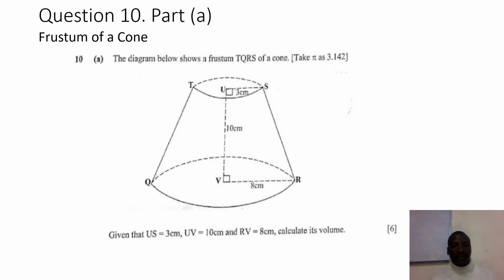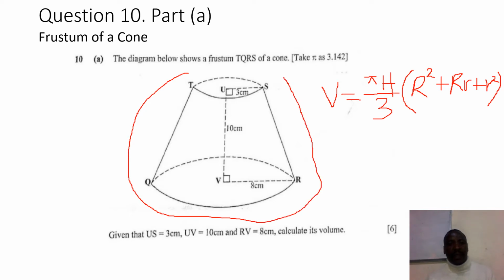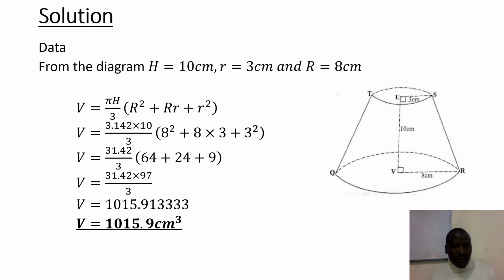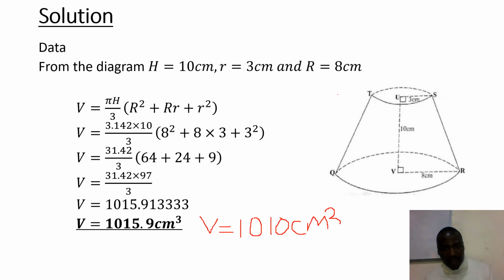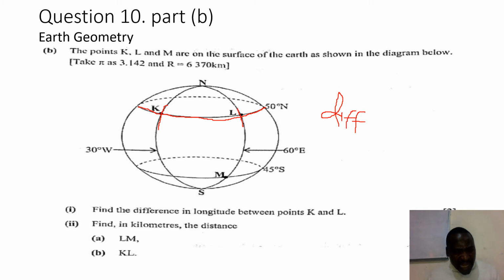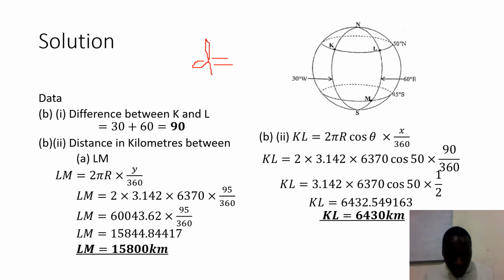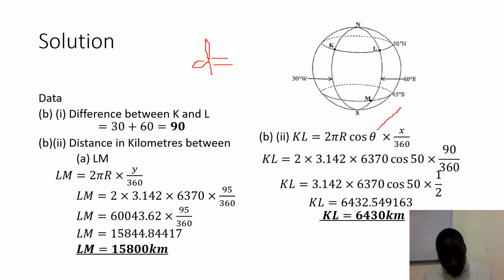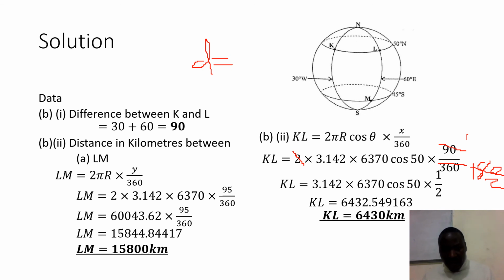2019 ECZ GCE MATHEMATICS PAPER 2 Question.10